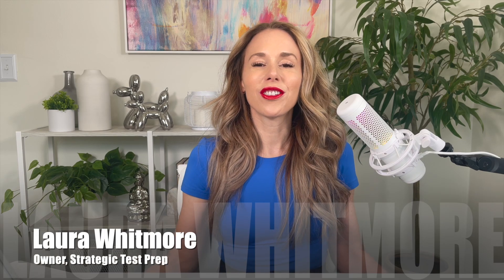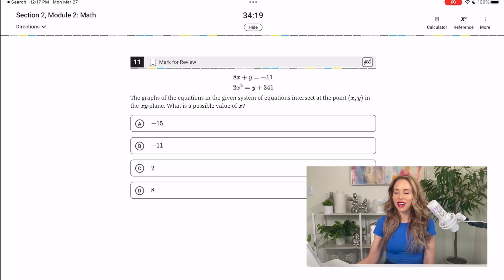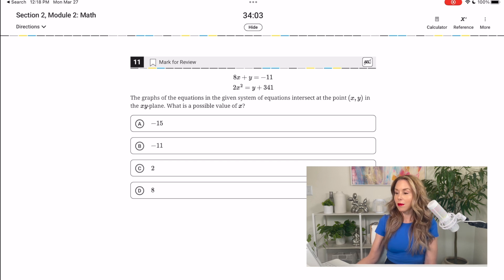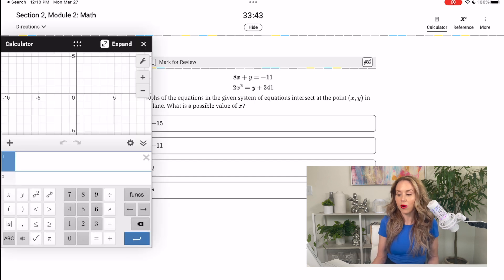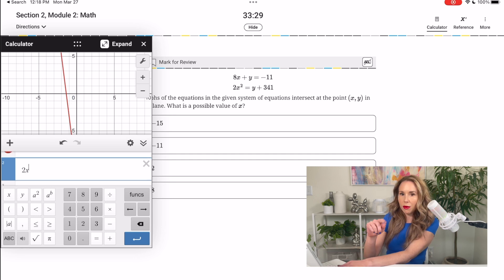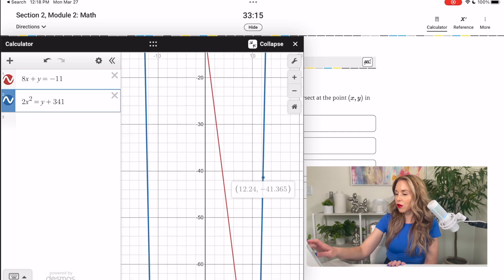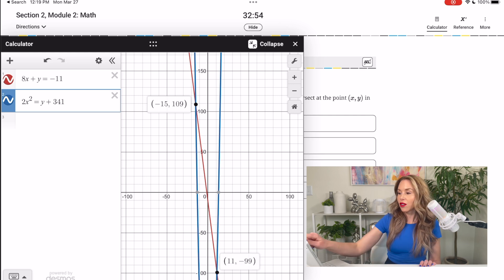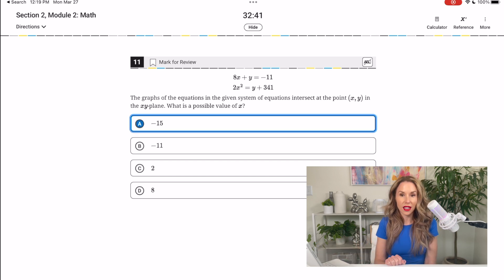Digital SAT Prep Guide: Math Hack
Are you taking the new Digital SAT this spring and want to score perfect, or close to it, on the digital SAT math sections? In this video, I cover an awesome SAT trick that you can use to give yourself the best chance to maximize your score on the SAT Math portions of the all-new digital SAT test. Specifically, I show you how and when to best use the built-in Desmos calculator.

✅Want to up your DSAT English score? Put code 🔥50OFF🔥 and checkout and save $50 off my online course!